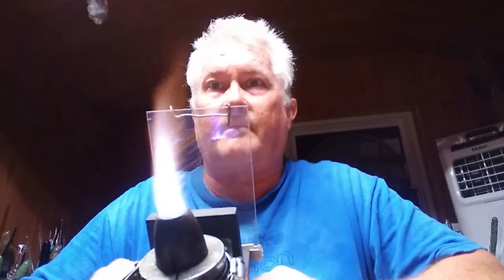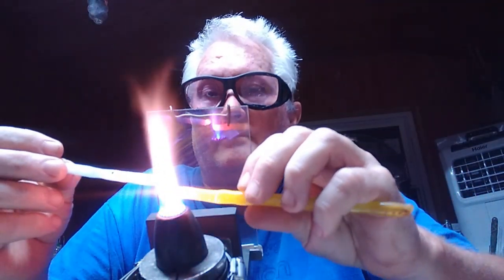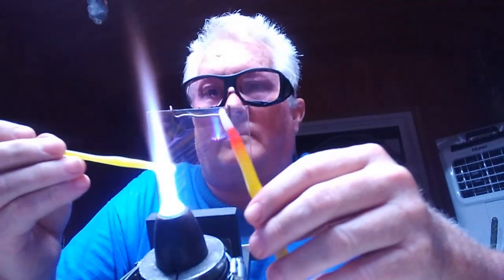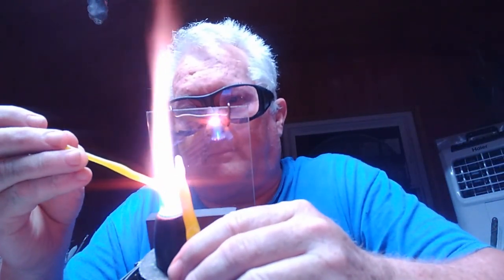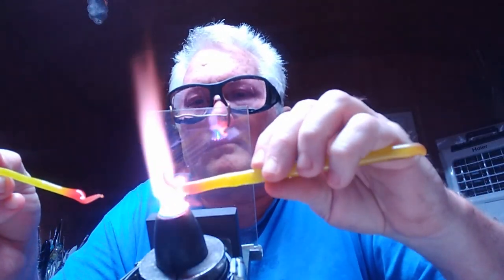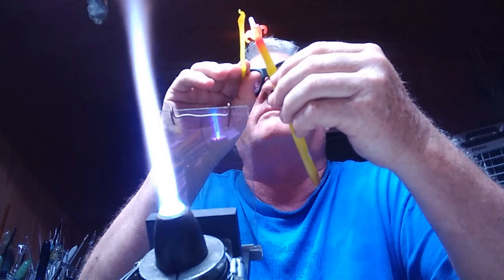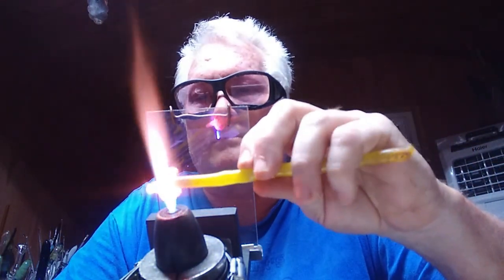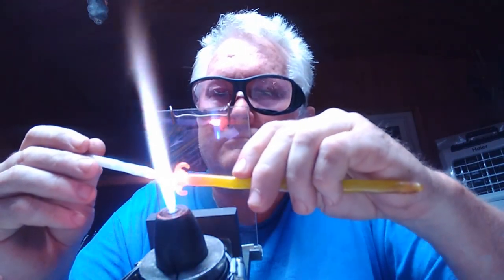glass banana pendant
...glass banana pendant 1st person perspective glassblowing demos and other things at a Carlisle CC Torch. I have been doing glass torch work since 11/1982. I am far from the best glass blower but I have a lot of skills to offer.
to contribute to my channel….

glass melting
    0¿~